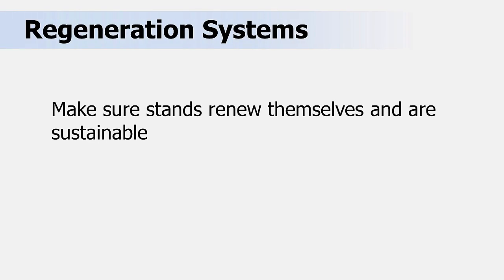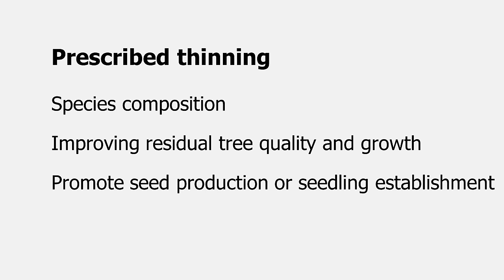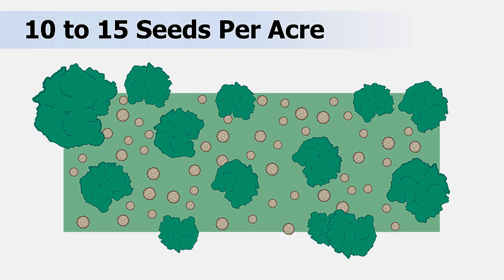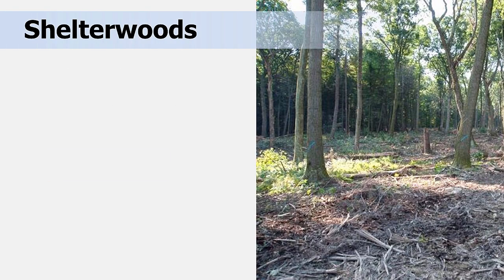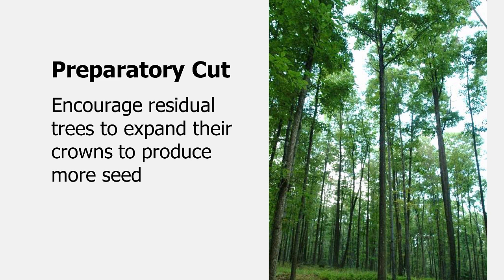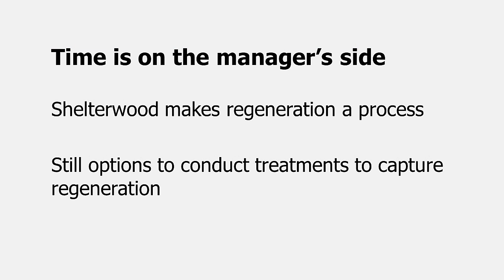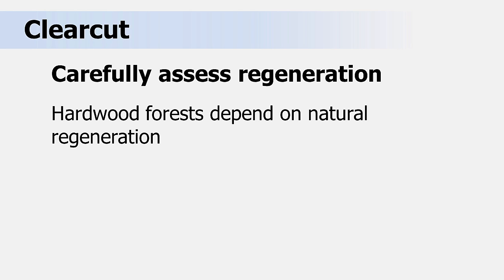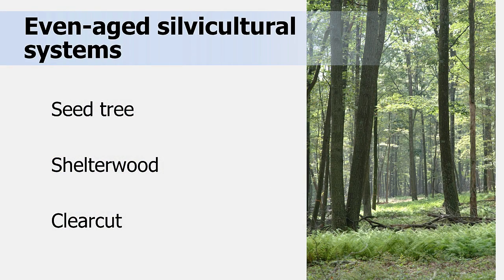S4: 5.2 Regeneration Systems: Even-Aged Stand